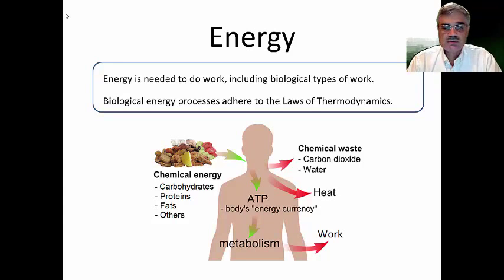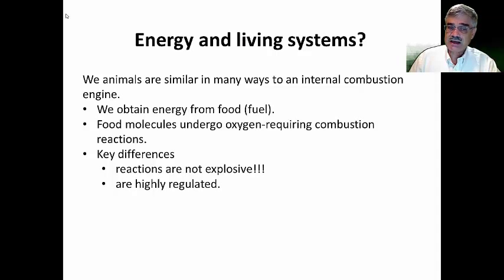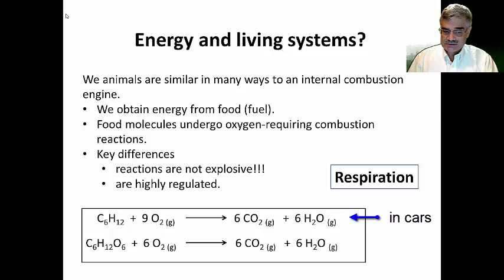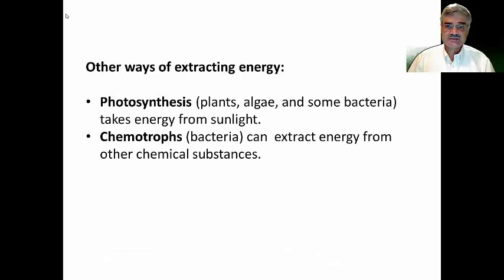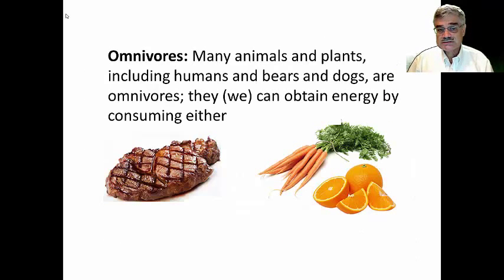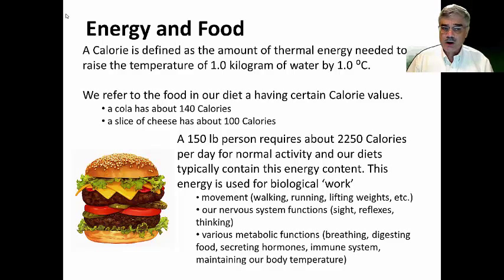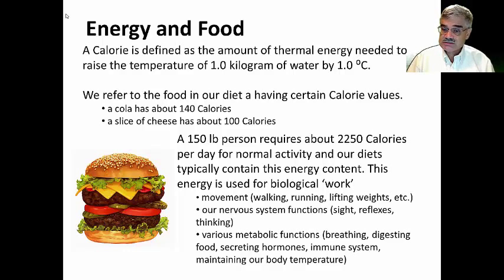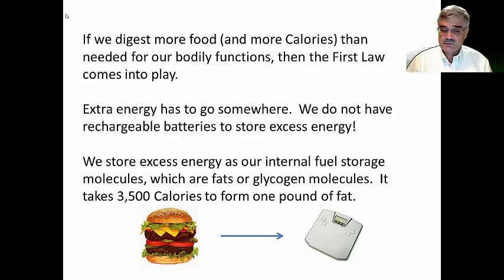Energy_Living Systems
A broad overview of how living systems obtain energy needed for biological work. Topics include metabolism/respiration, photosynthetic autotrophs, heterotrophs (herbivores, carnivores, and dentritivores), an the concept of the food calorie.